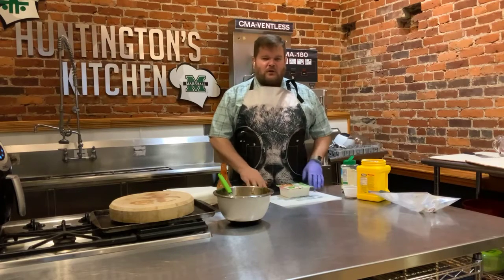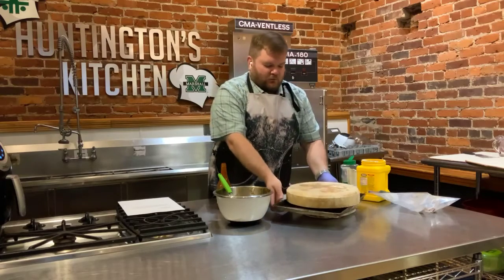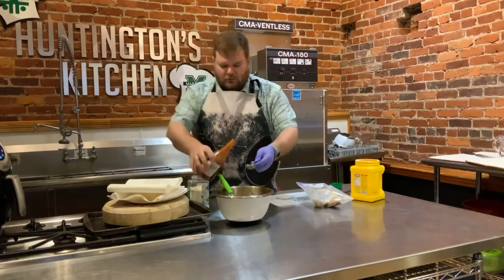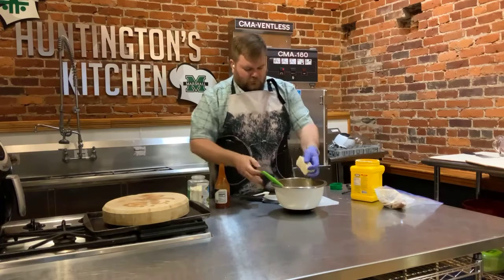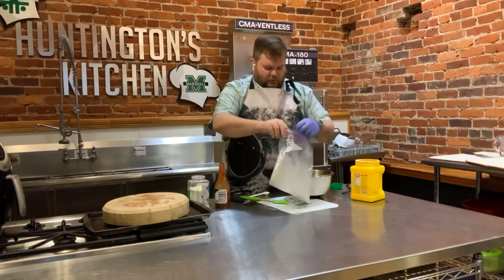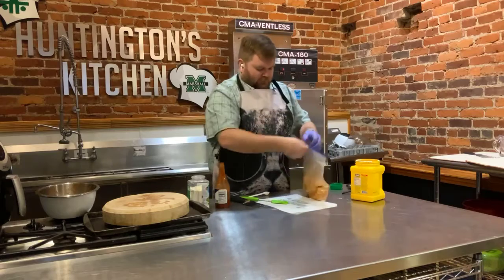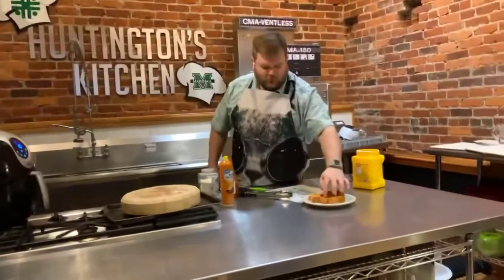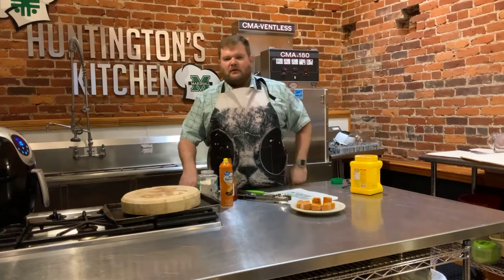Air Fryer Tofu wings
Ingredients
• 1 block of extra firm tofu
• 1 Tablespoon hot sauce, like Franks
• 1 Tablespoon ranch powder
• 1 Tablespoon corn starch
• 2 teaspoons Old Bay seasoning

Directions
1. Place the tofu between some paper towels and place cookie sheet. Lay a few cans of food on top to press out the extra moisture. Allow it to sit for 30 minutes.
2. When you’re done pressing the tofu cut it into 1 inch cubes. In a bag add the ranch powder, Old Bay seasoning and corn starch.
3. Toss or brush the tofu with the hot sauce, then add to the bag of seasonings and shake. Once coated place in your air fryer and cook at 400 degrees for 10 minutes.